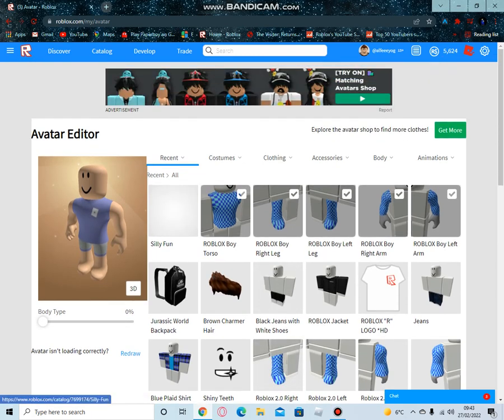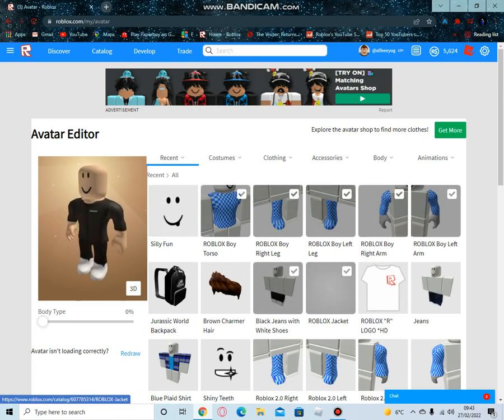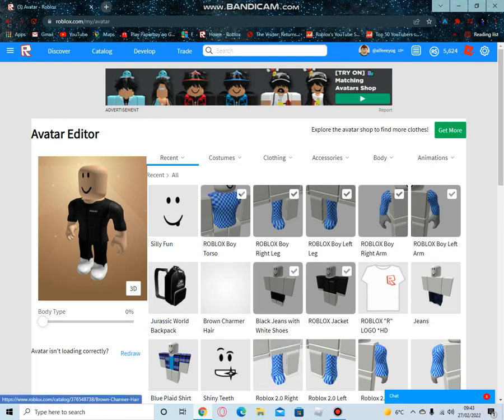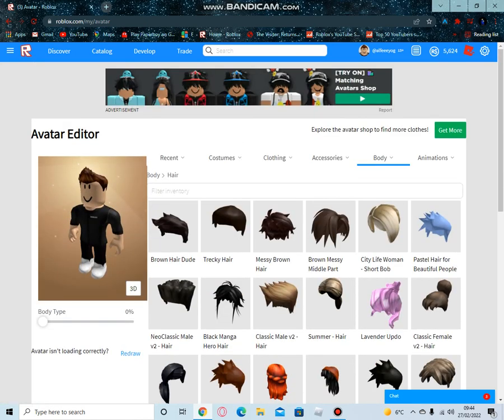0 Robux Avatar Idea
Look Rich with 0 Robux